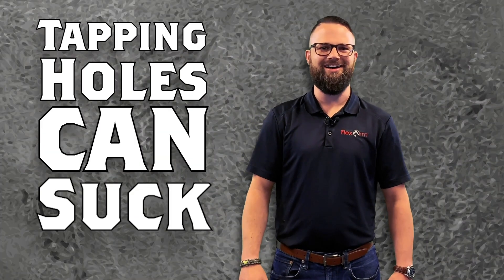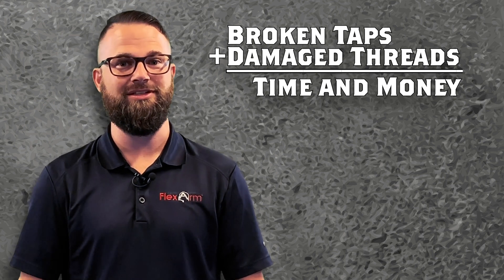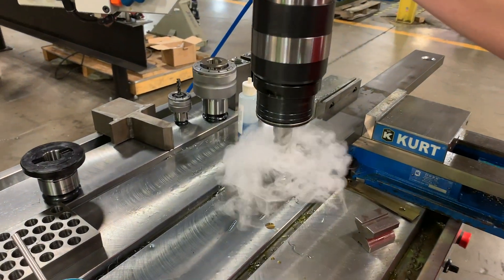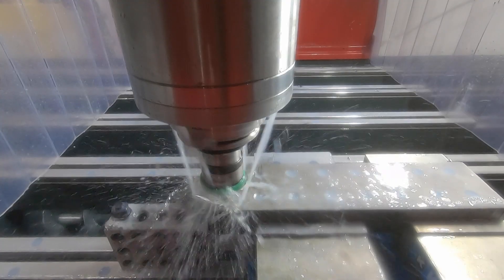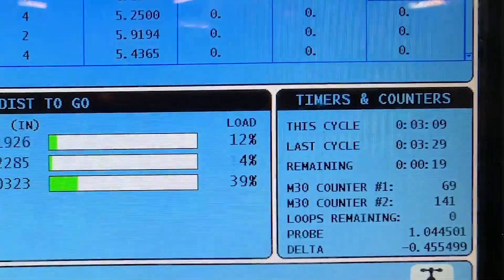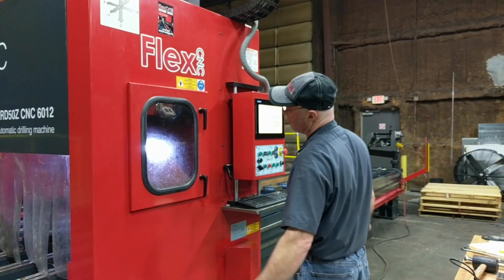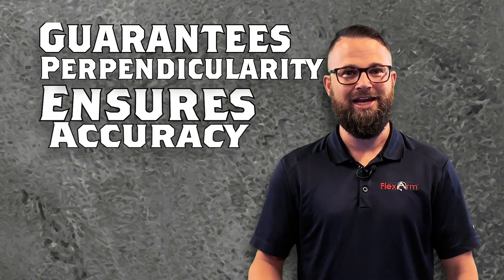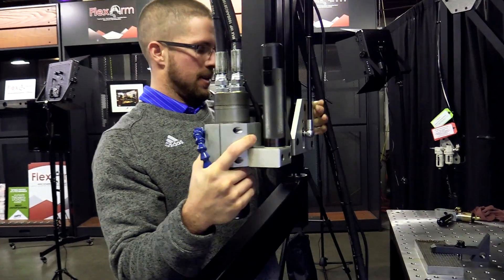Make Tapping Holes Great Again!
We all know that tapping holes can suck. That's why you need to use a FlexArm tapping arm to tap offline.